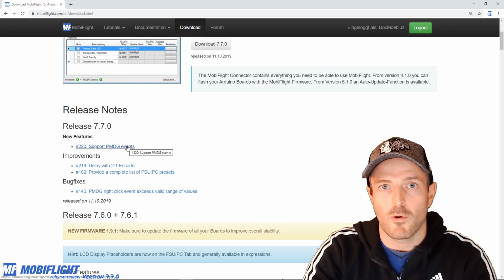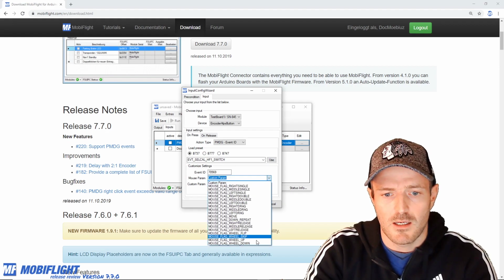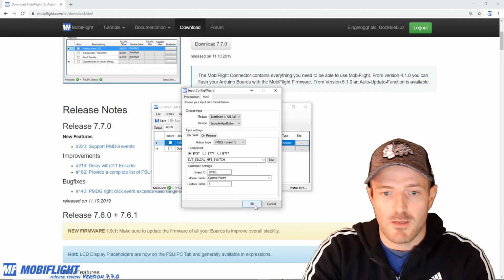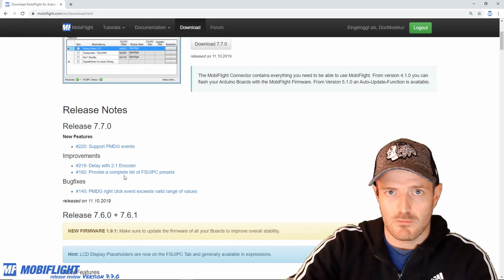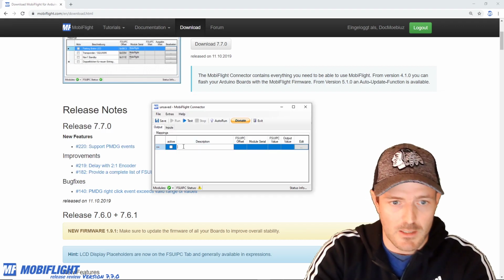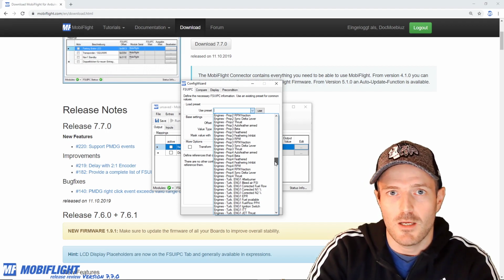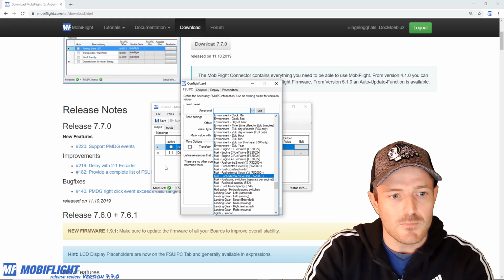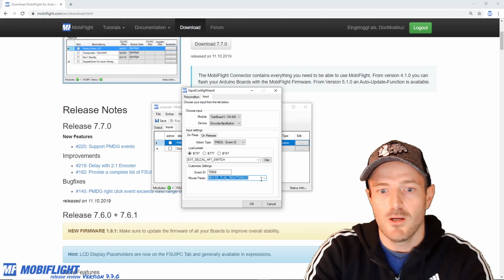Mobiflight Release Review 7.7.0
I just released a new version with some cool improvements over the last version. Watch the video and see what is new, what has improved and what bugs got fixed.

MobiFlight is your easy, cheap and flexible way to create your own homecockpit for your favorite flight simulator: P3D, X-Plane and FSX.